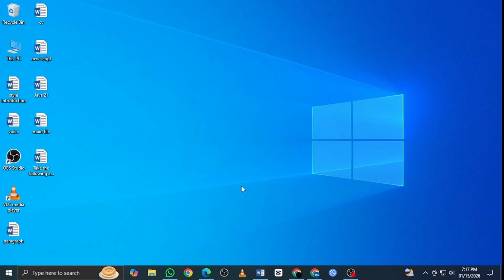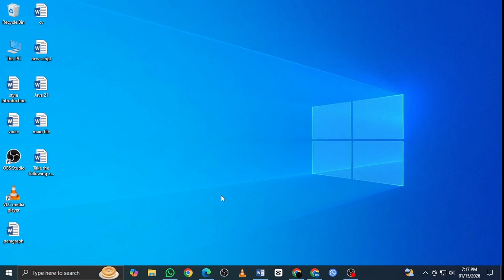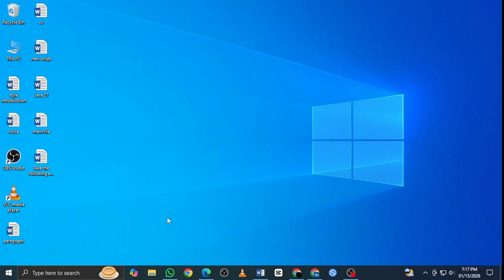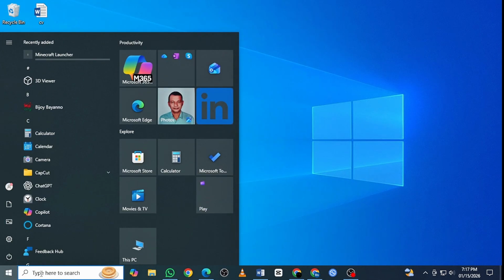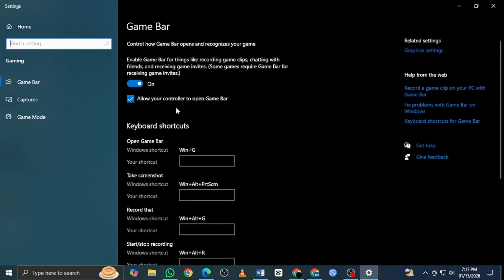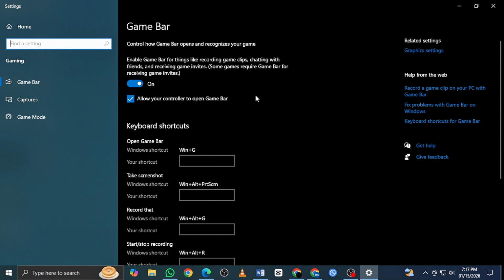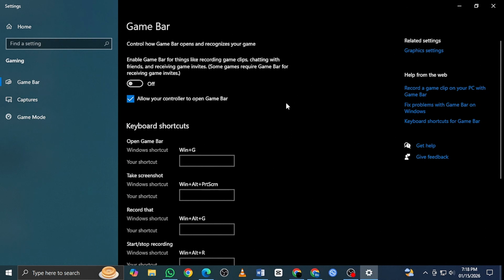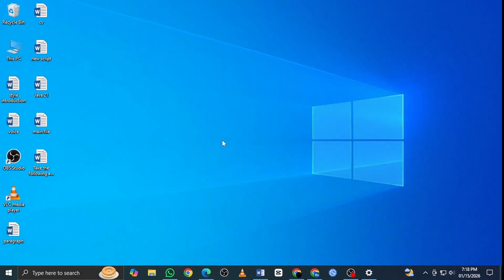How to Disable Windows 10 Game Bar – (2026) Step By Step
Learn How to Disable Windows 10 Game Bar by opening Settings, navigating to Gaming → Xbox Game Bar, and turning off the feature to stop it from running in the background.